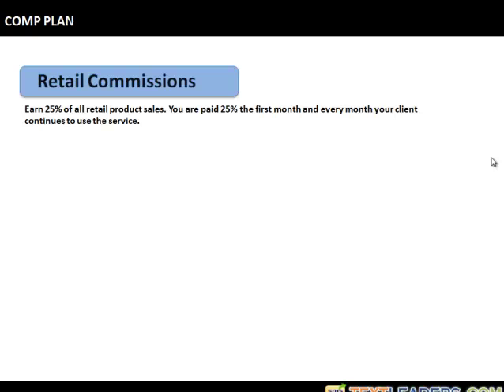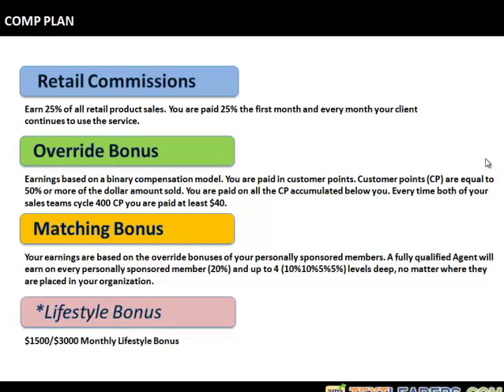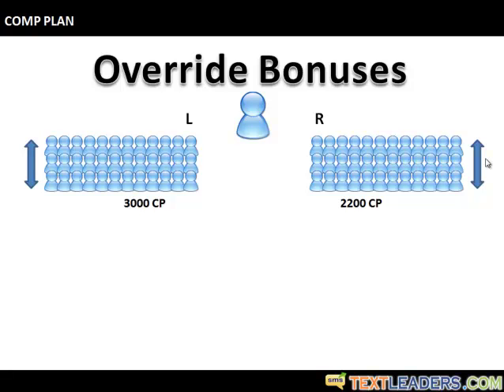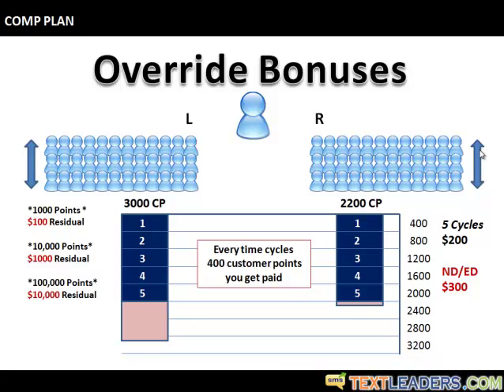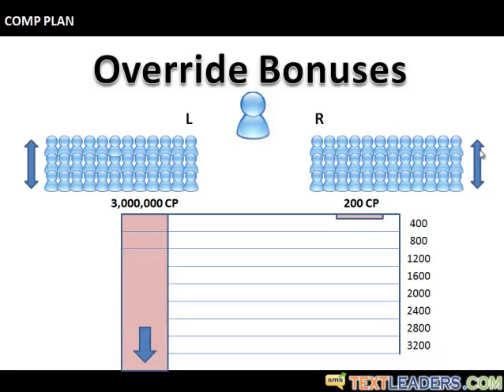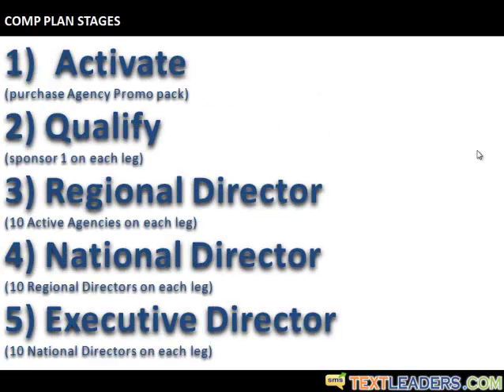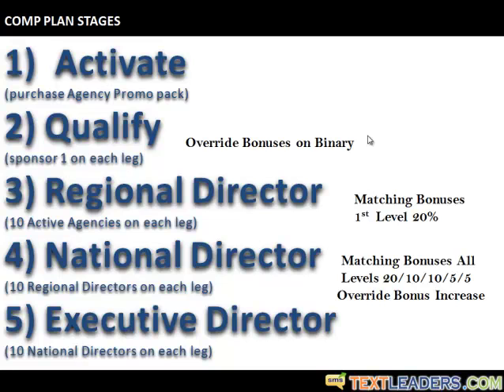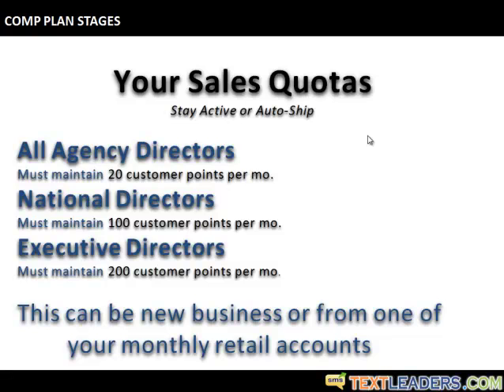iZigg Members – Text Leaders Getting Started4